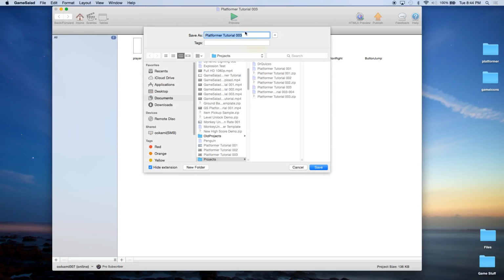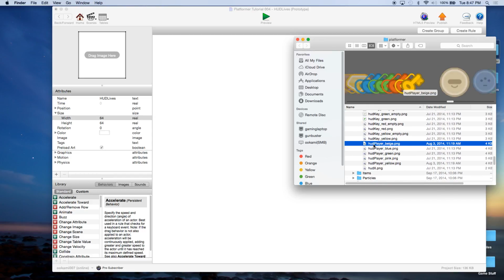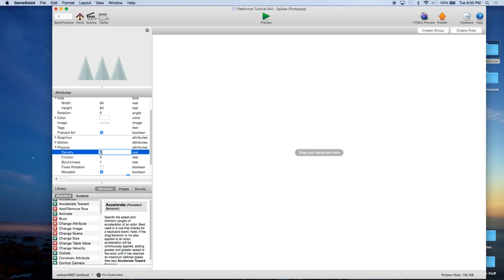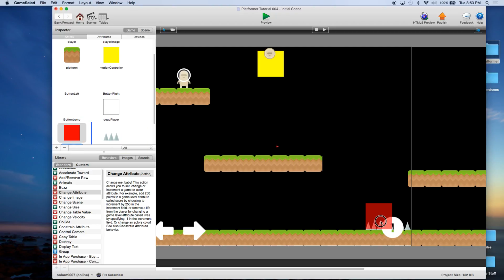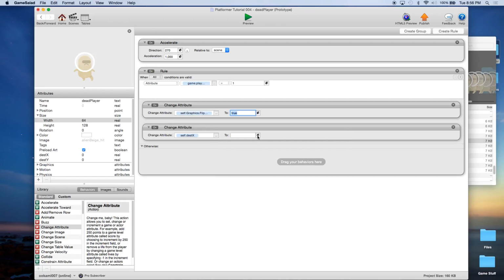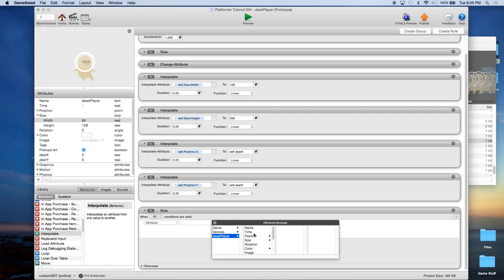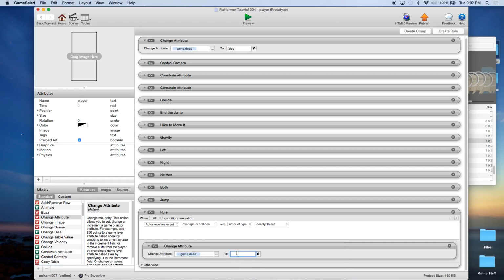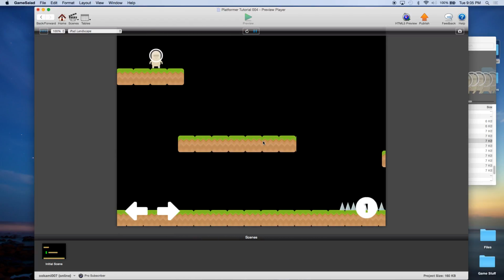Platformer Tutorial for GameSalad Creator 004 - Death, Lives & Deadly Things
As I mentioned yesterday, I only got about 3 hours of sleep and then I went and created more tutorials, so if this episode is a little strange, I blame it on lack of sleep. So here we go with the next part.

This is part 4 of the Monkeyuncle.com GameSalad platformer tutorial. This episode teaches how to give your player multiple lives, how to display those lives on your HUD, how to cause death through colliding with an object and how to display a death animation and then respawn the player.

Graphics from kenney.nl

You can download the template that goes with this tutorial from the templates section.